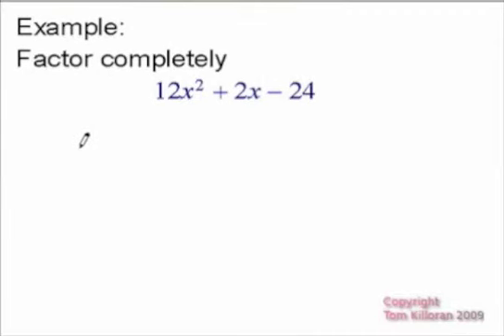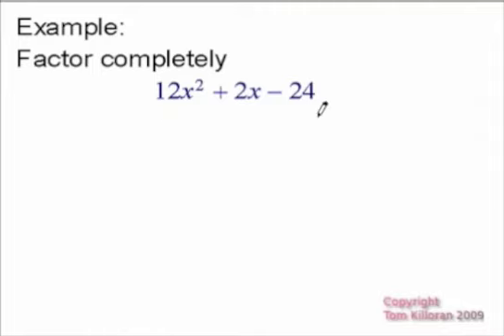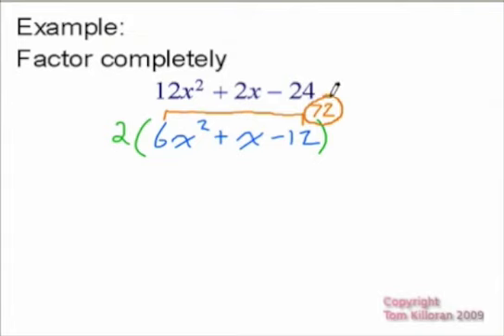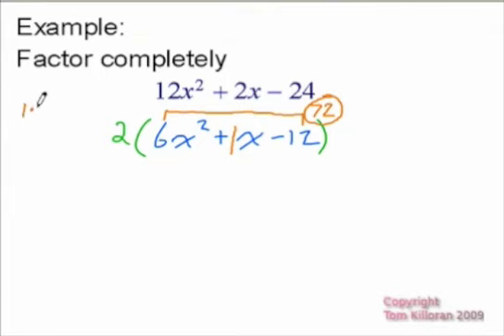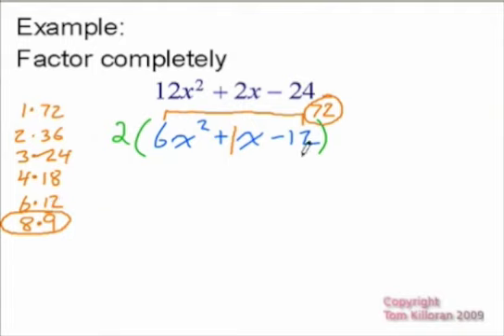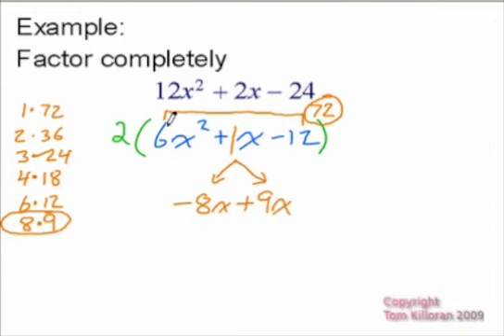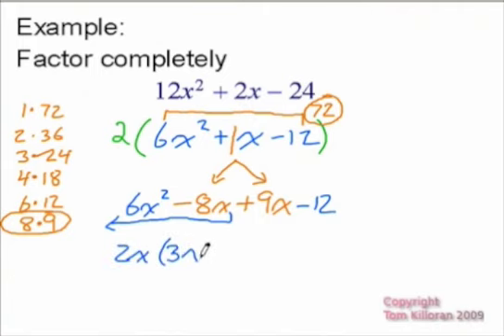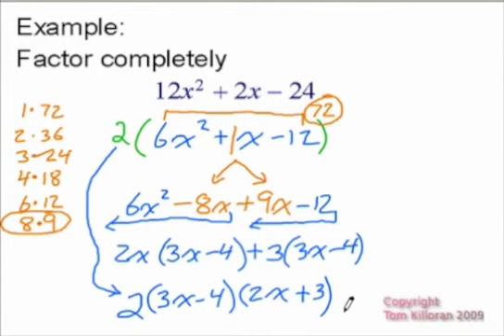Factoring a Trinomial 2